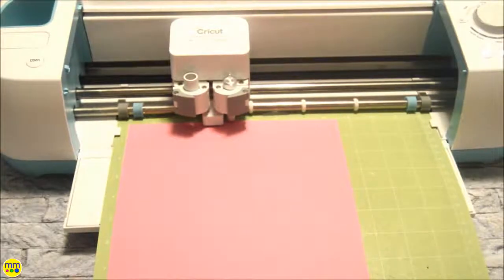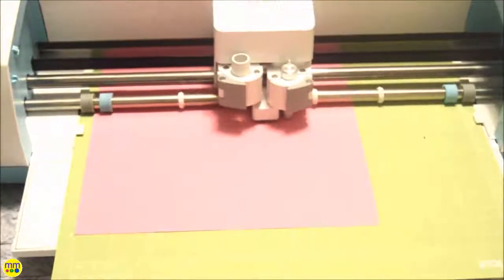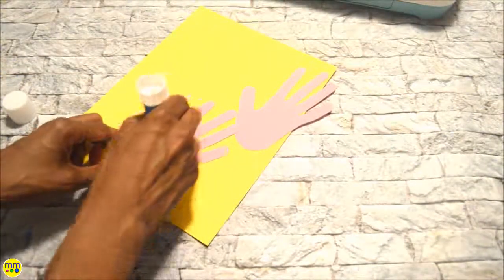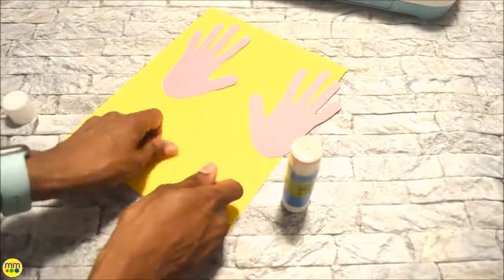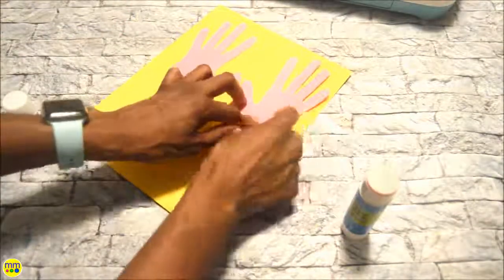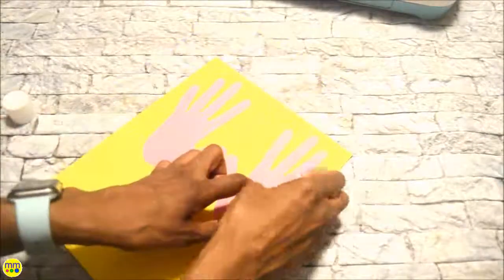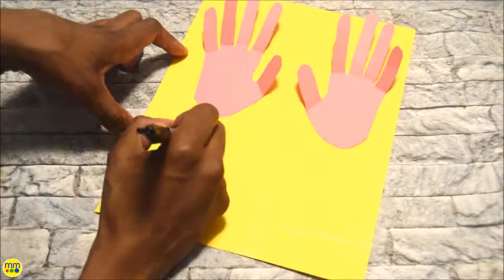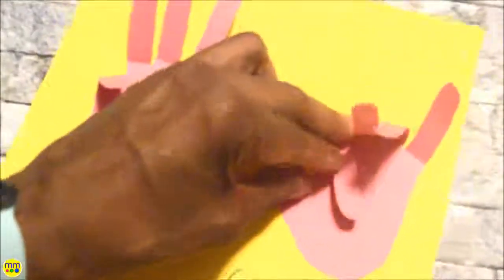Toddler Tuesday l Counting Fingers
This craft will allow your kids to practice counting and give them a visual that’s hands on.

Supplies: craft paper, glue stick, cutting machine or scissors, marker

!!POSSIBLE RETURN IN 2021!!